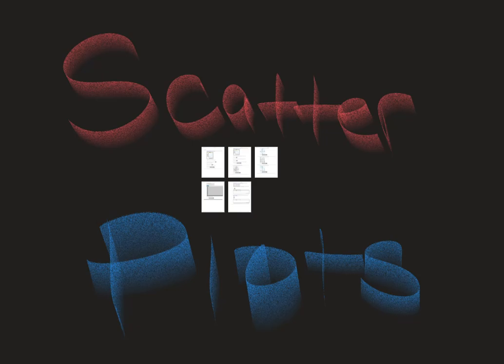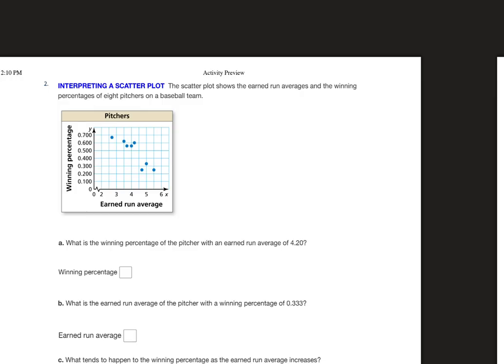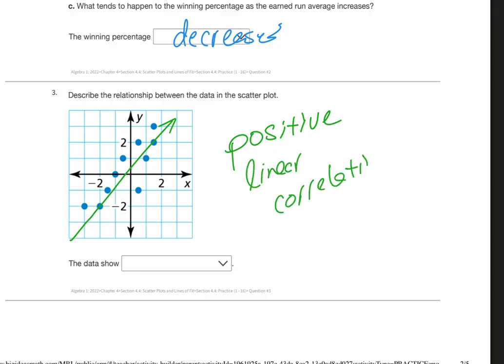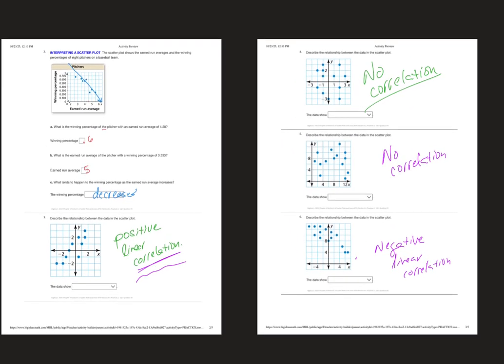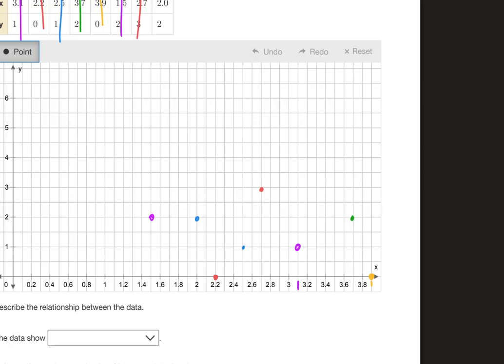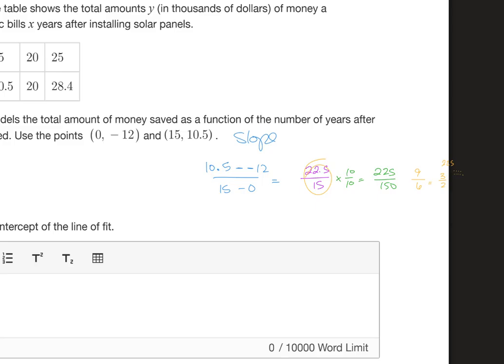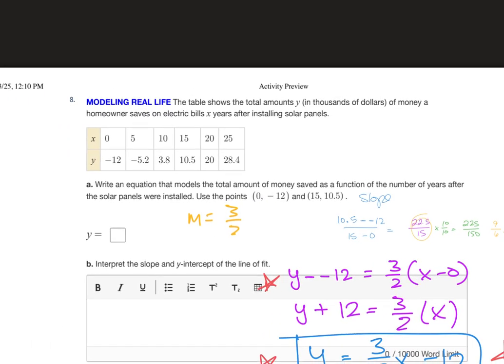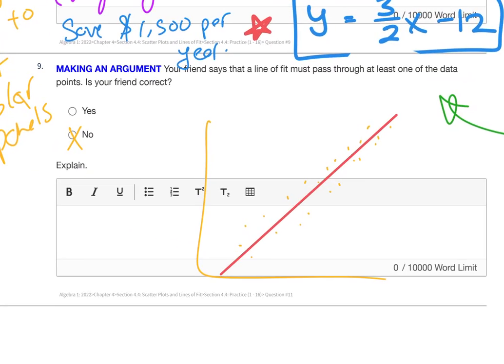Algebra - Scatter Plots Answers